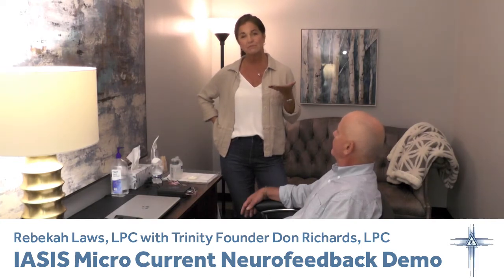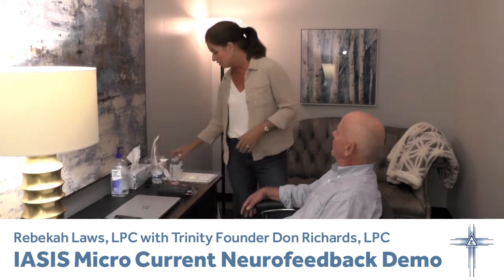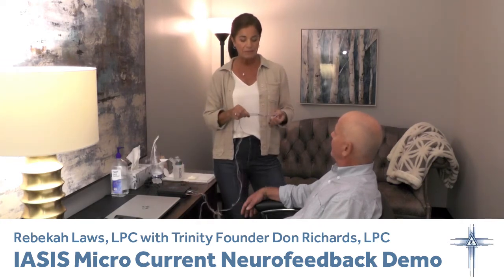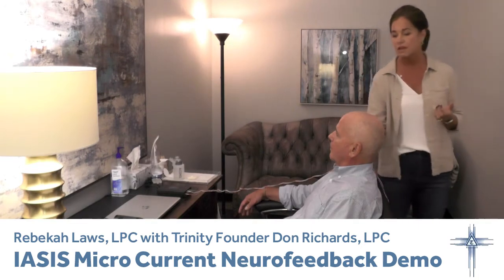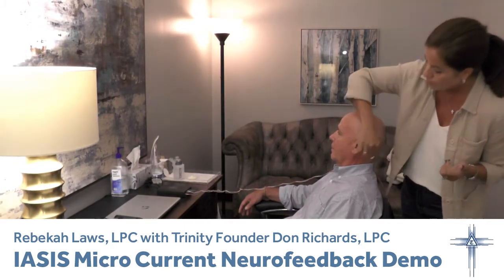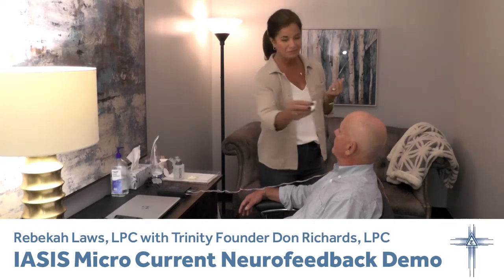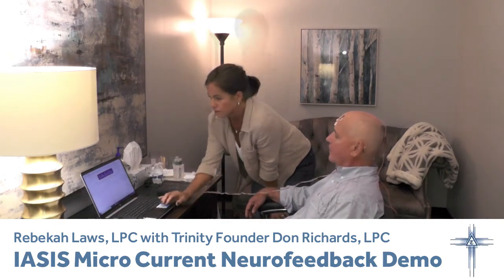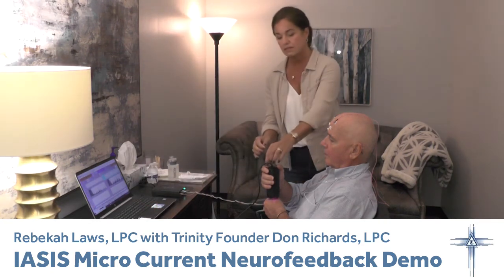IASIS Micro Current Neurofeedback Demo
IASIS Micro Current Neurofeedback demo with Rebekah Laws, LPC, and Trinity Counseling Founder Don Richards, LPC.